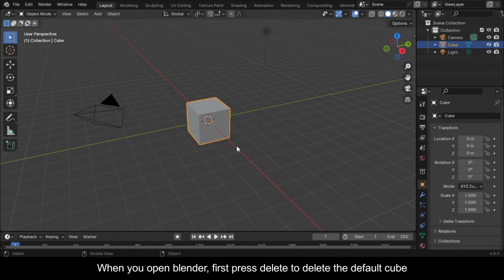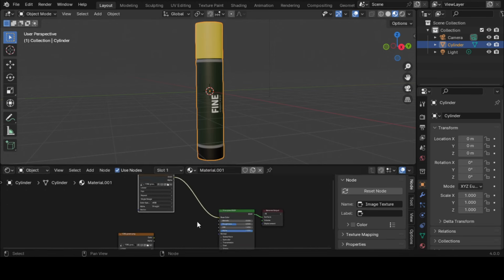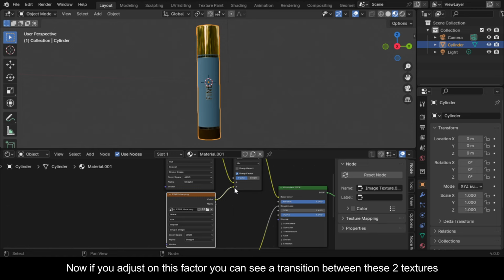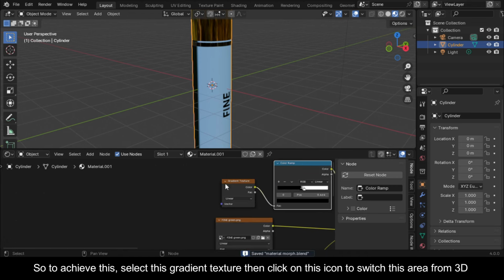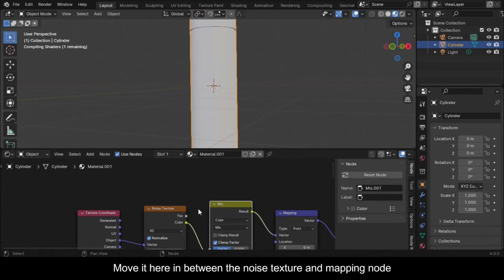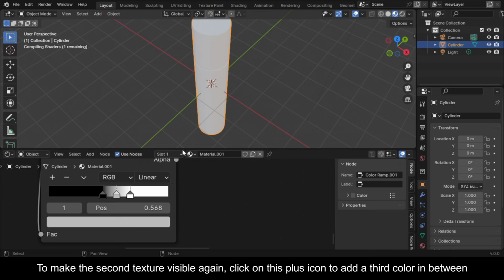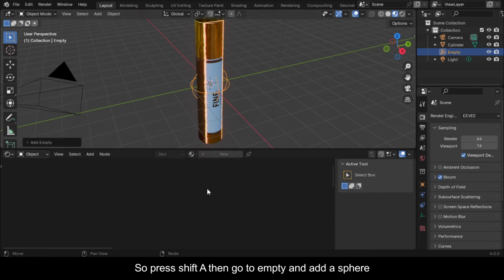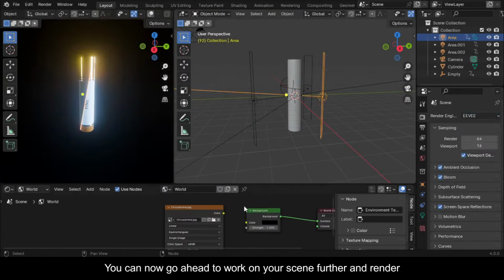how to make a Material Morphing animation in blender | blender tutorial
this video will show you how to make a material morphing/transformation animation in blender, please watch it to the very end because it has got you covered.

If you would like to use the same model and textures I'm using for this tutorial, please download them from the link below;